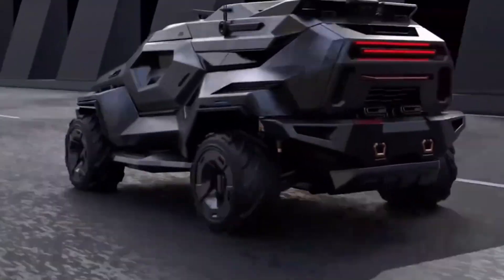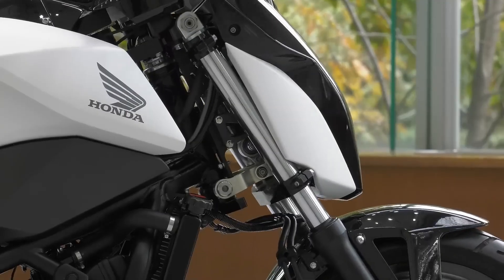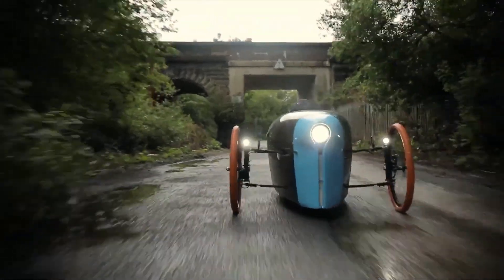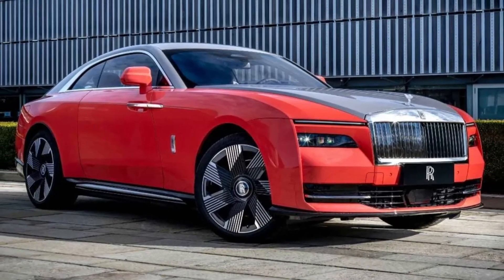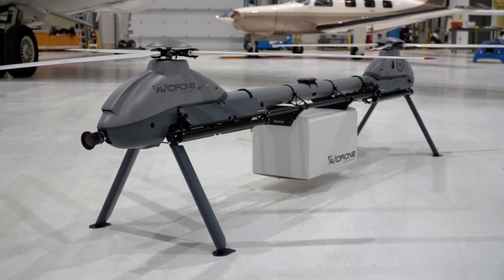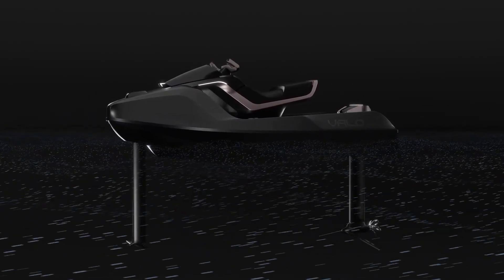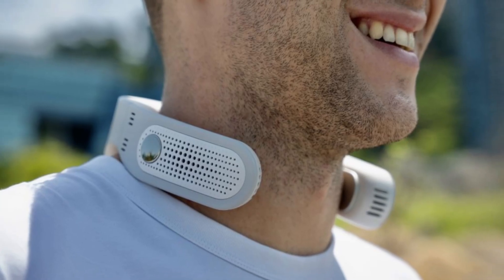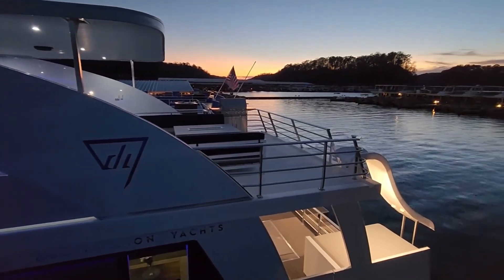Mind-Blowing Inventions That Will Change the World